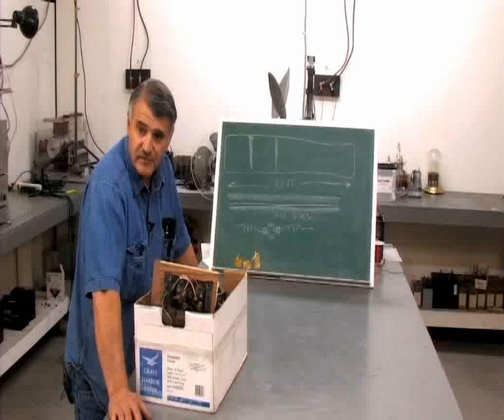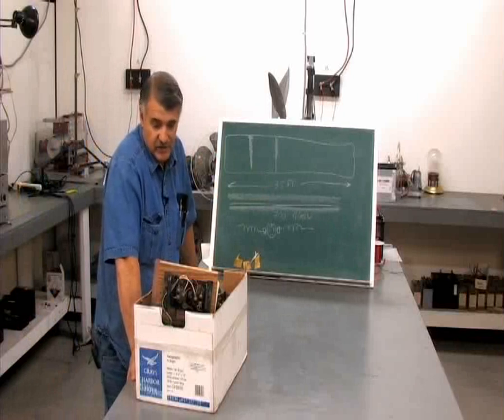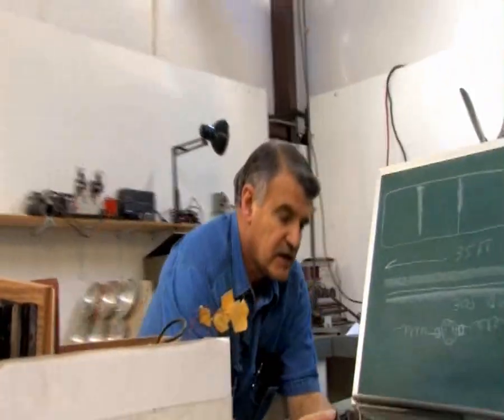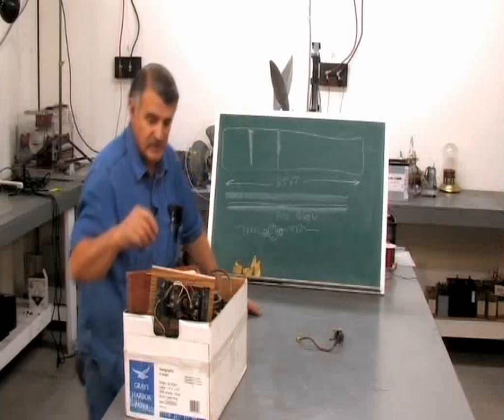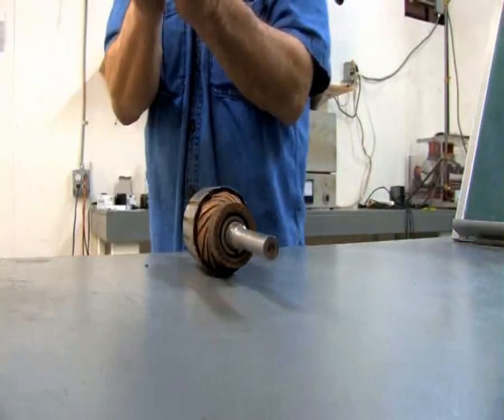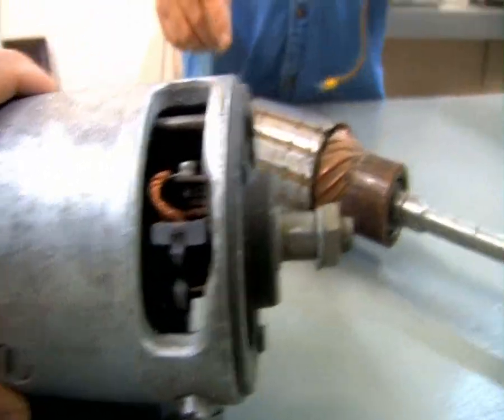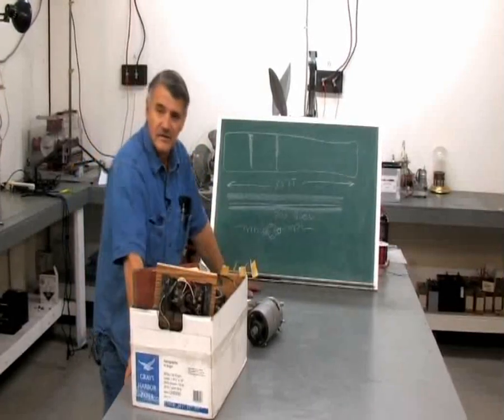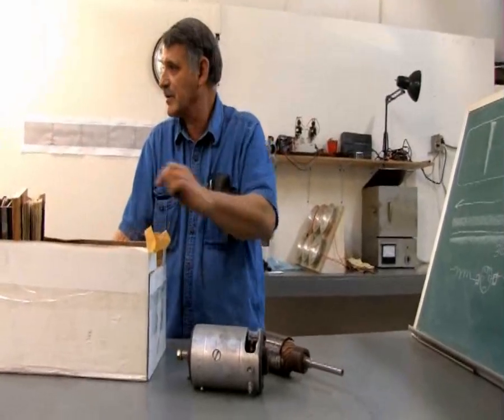Energy from the Vacuum - 14 - Lockridge Device - Part 8